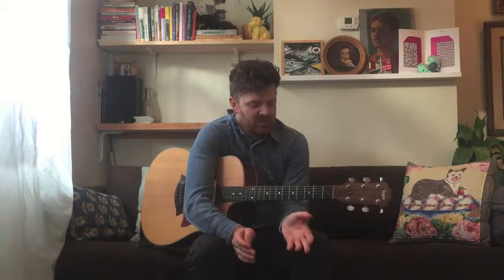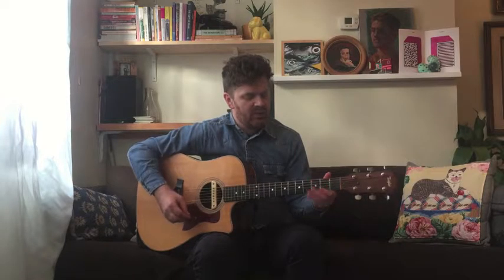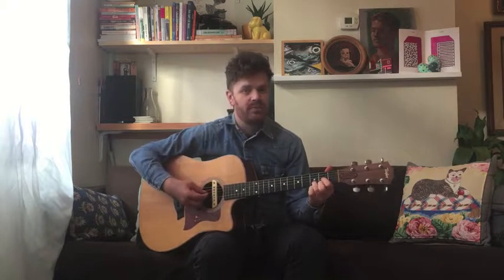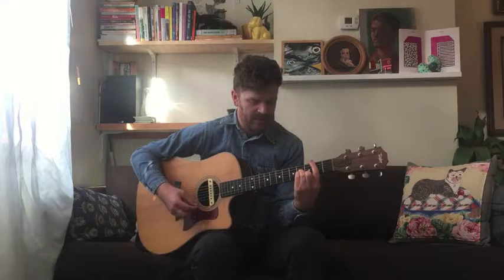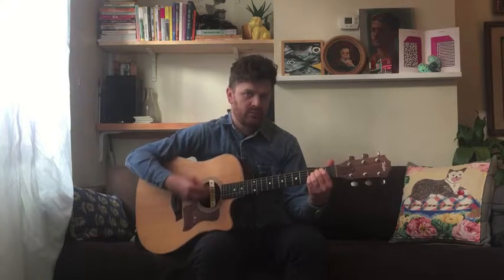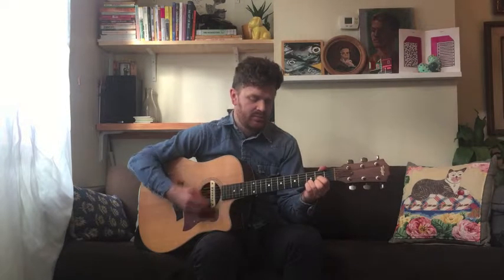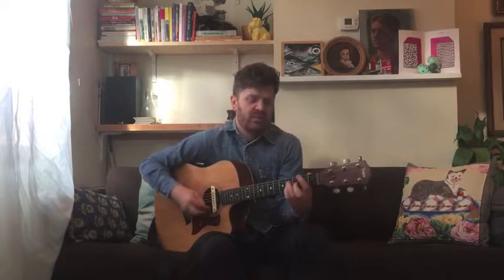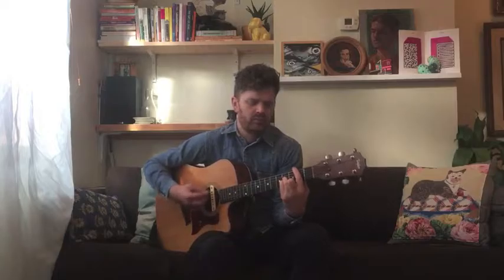Save the Hammer for the Man Guitar Lesson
Learn how to play "Save the Hammer for the Man" by Tom Morello's band The Nightwatchman.